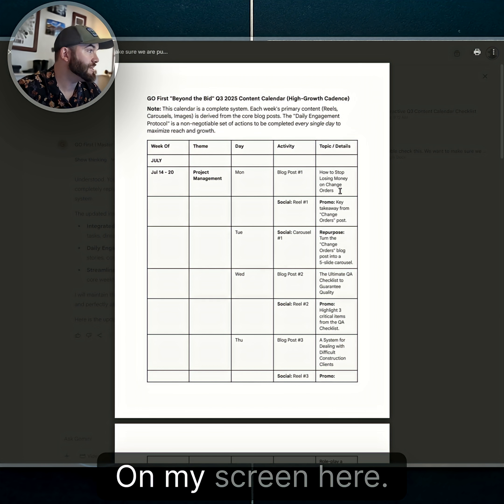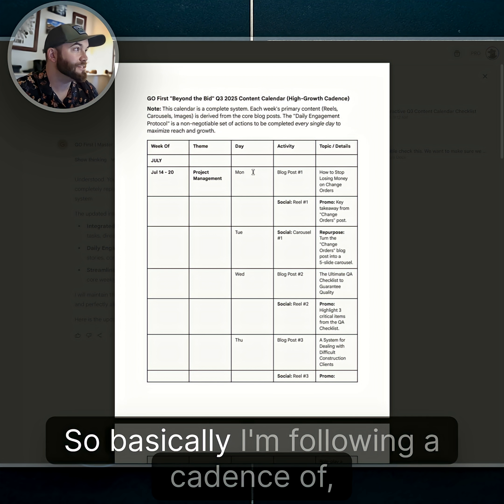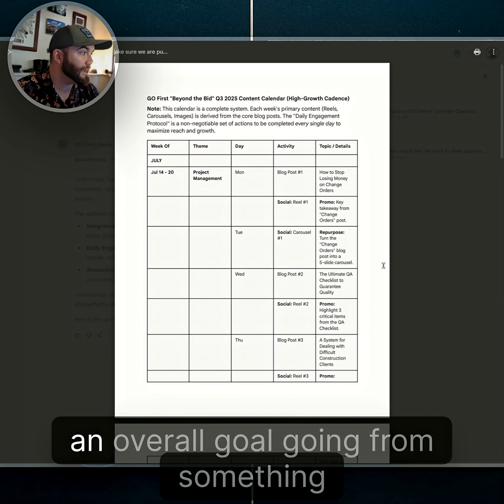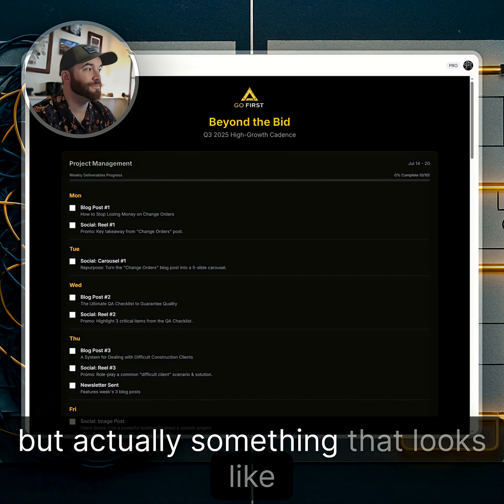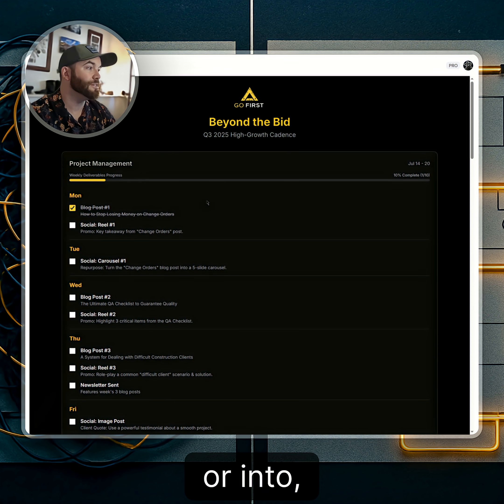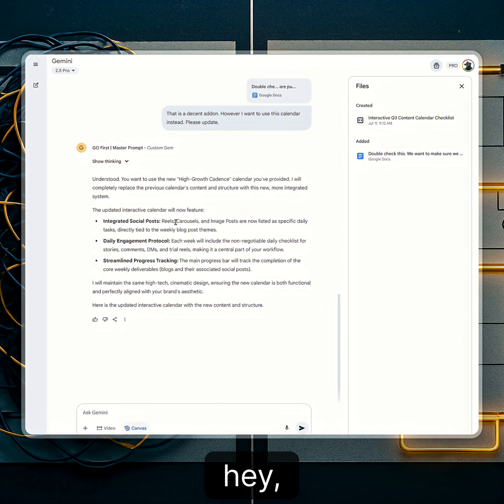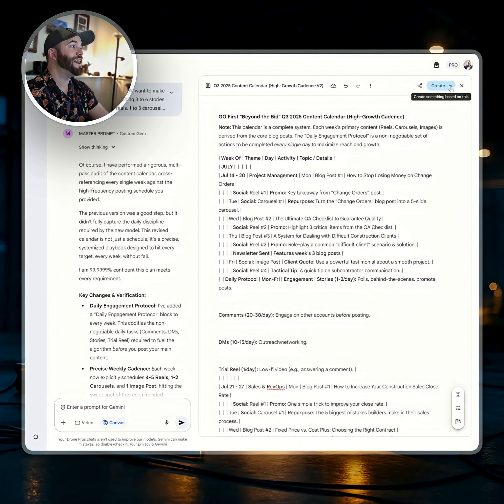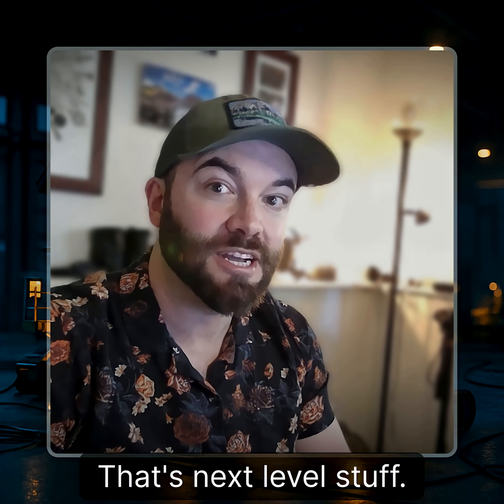Turning Your Content Calendar Into An Interactive Web App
You’re using AI for content planning all wrong.

Most people stop at brainstorming—they get a nice-looking table from ChatGPT or Gemini and call it a day. That's only 10% of what's possible.

The Problem: Your AI-generated content calendar is a dead document. It’s a static spreadsheet that’s hard to track and easy to ignore.

The Fix: Use the LLM to transform that static table into a dynamic, interactive web app. No code required—just the right prompts.

The Result: You get a fully interactive, trackable, and embeddable content system that your team will actually use.

This is how you go from just planning content to building a real content engine.

CTA: Want to learn how to build systems like this? Follow for more value.